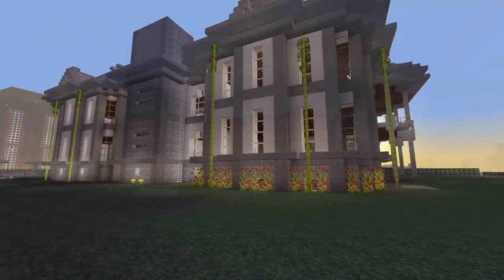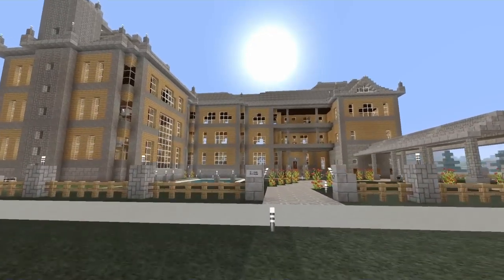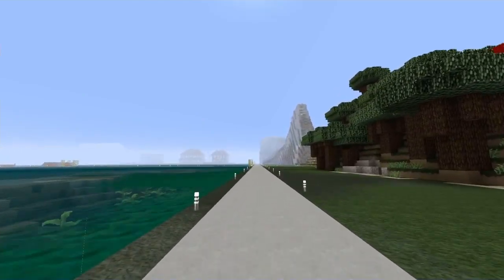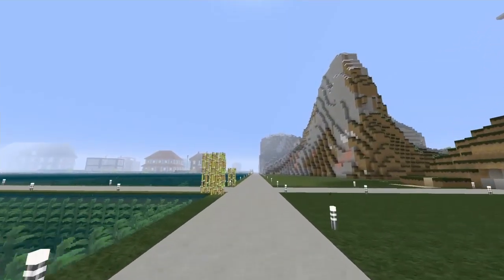Minecraft PS4 - Incredible Five Years Old Pure Survival World Tour! - ZachTV18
► Today I am doing a World Tour on one of the most incredible Minecraft World's I have ever had the chance of viewing enjoy!

✔️PlayStation PSN: Catmanjoe2000

✔️Xbox Gamertag: catmanjoe2000

👍 Dropkick the Like button for more awesome content!

🔥More fire videos you might enjoy!

*Comment "CMJNATION" "WorldTour" or "Minecraft" if you are reading this! :3

This video is for Minecraft PS4, PS3, Xbox One, Xbox 360, PS Vita, Wii U, Nintendo Switch, Pocket Edition, and PC!